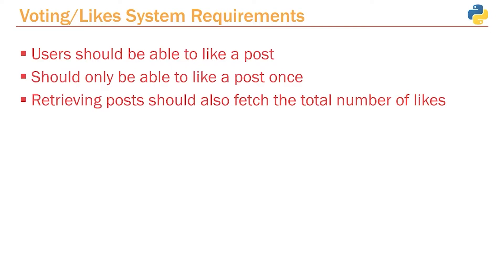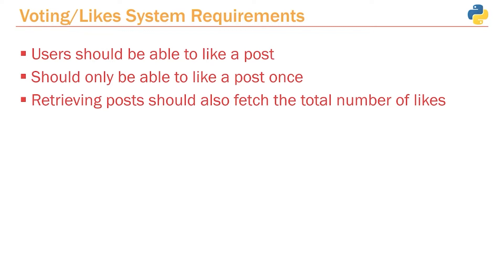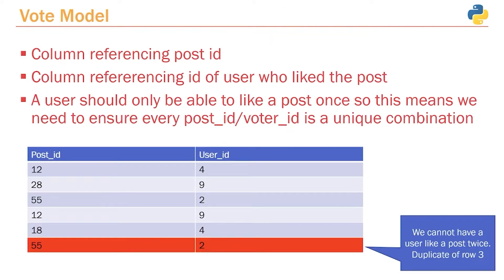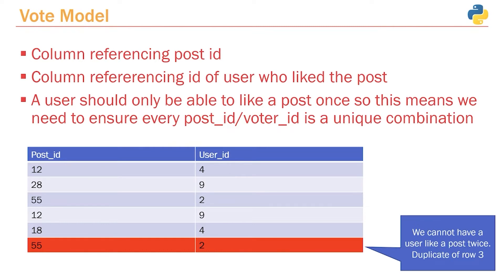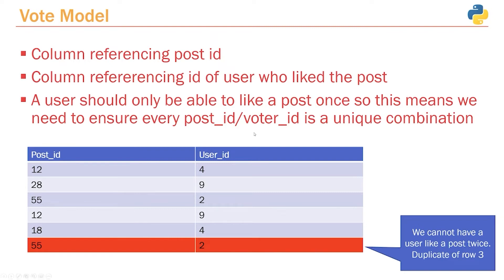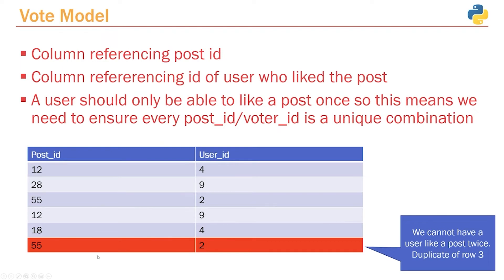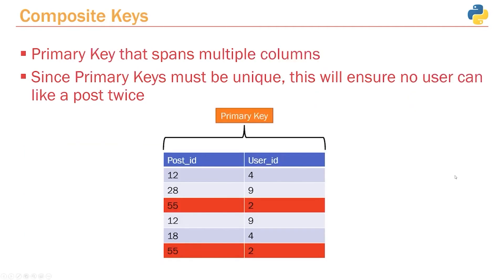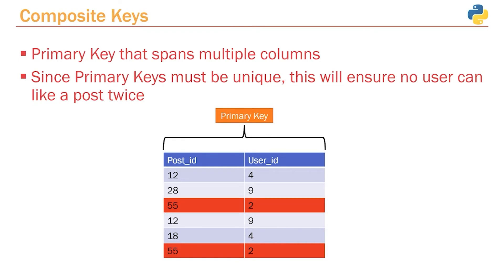Vote/Like theory: Part #81 Python API Course